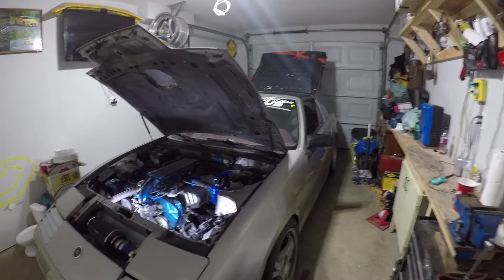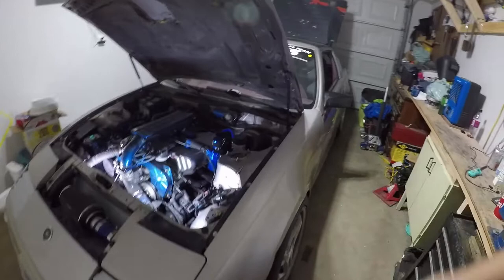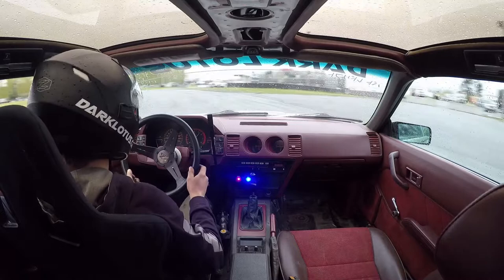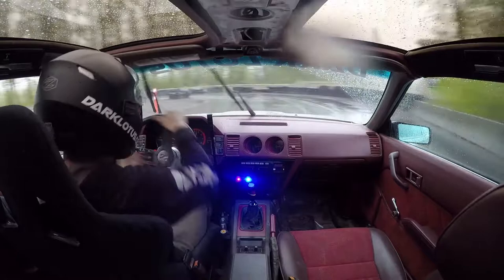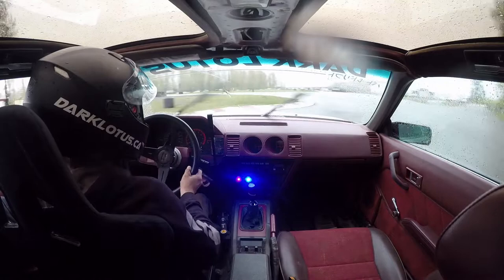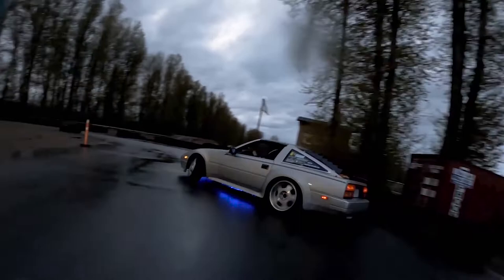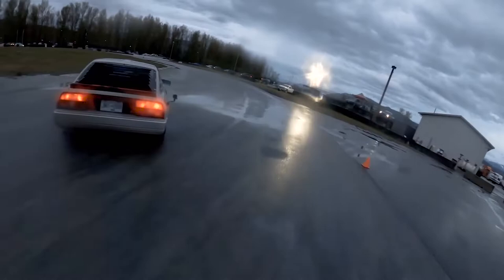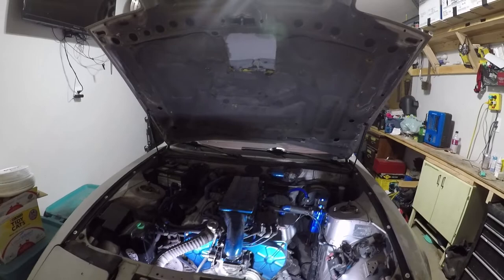420 Drift Day in my Z31 at Mission Raceway Park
Wet drift day in my Z at Mission Raceway Park. I learned a lot getting about 30 laps in. Stoked to finally get this car dialed in.